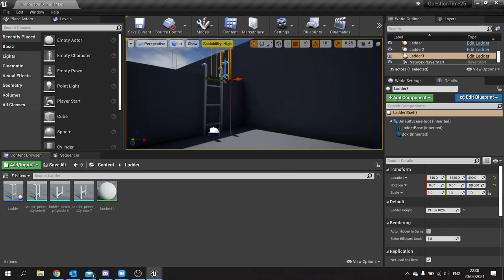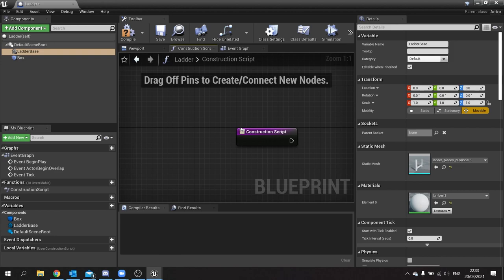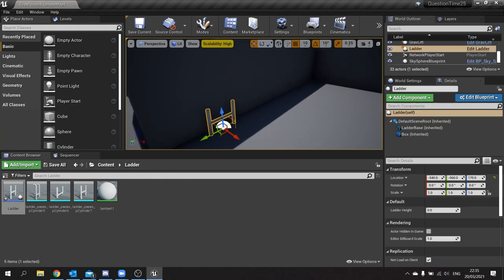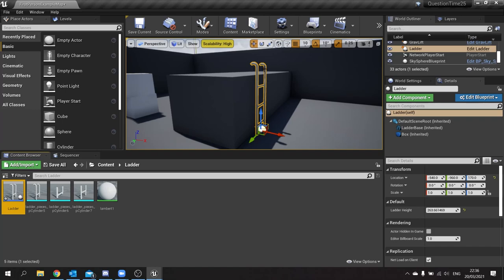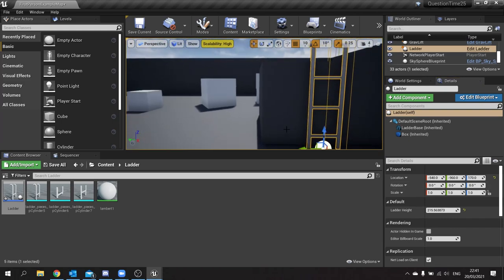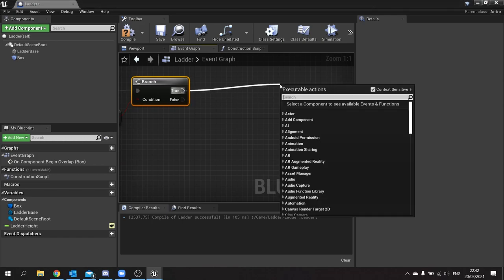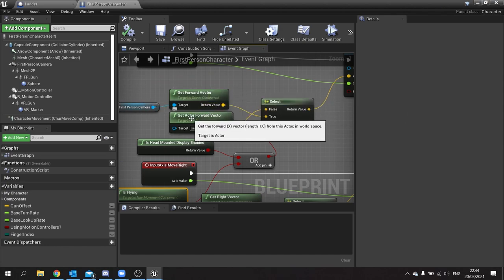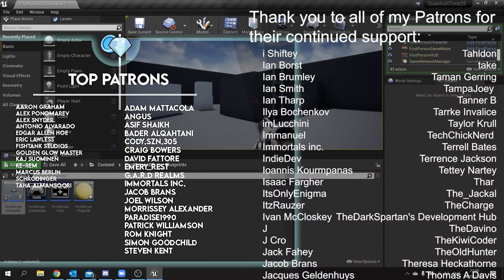Unreal Engine 4 Tutorial - Ladders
In this video voted for Patrons and YouTube Members we go through how to create ladders that we can then customise the height of easily in our level design.